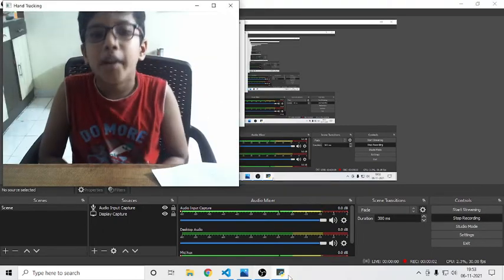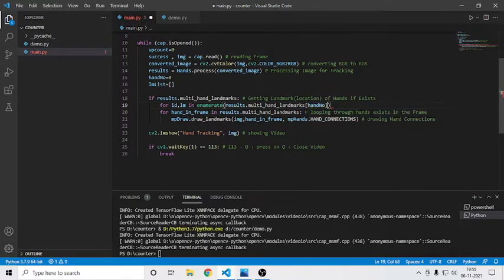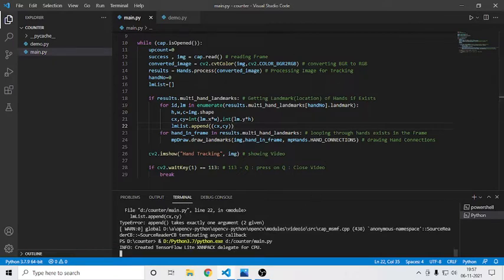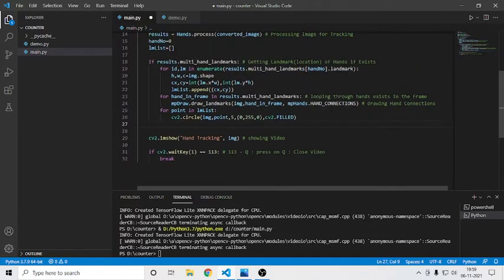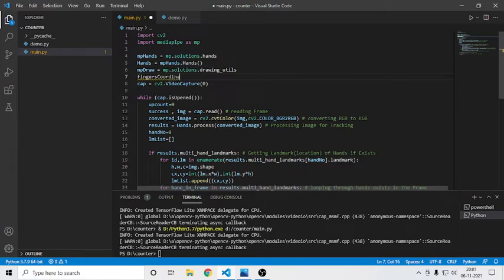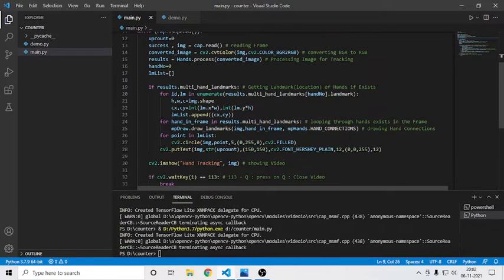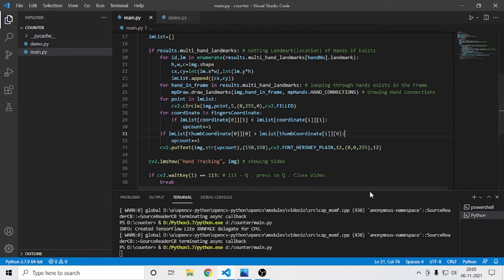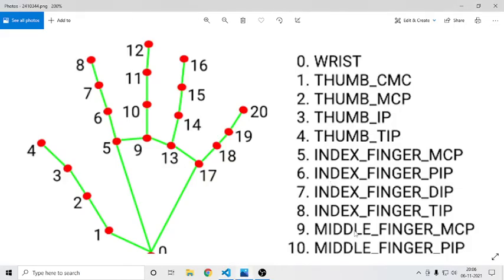Finger Counter on Realtime CPU 30 FPS using Python | Computer Vision | OpenCV Python 2021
🕖 Timestamps:-
00:00 Intro
00:17 Previous Hand Tracking Code
00:28 Getting Hand Position Coordinates
03:45 Testing The Code
04:05 Changing Color Of Landmark OpenCv
05:29 Displaying Count On Screen
06:59 Creating Fingers Tips
08:48 Initializing Count Code Python
11:07 Initializing Count For Thumb
12:43 Outro

►Topics Covered:
hand tracking opencv python
hand tracking opencv
hand tracking using opencv
hand tracking github
hand tracking tensorflow
hand tracking python
hand tracking algorithm
hand tracking and gesture recognition opencv
python
python tutor
opencv
opencv python
cv2
python cv2
opencv github
installing opencv
installing opencv python
opencv downloads
cvopen
hand tracking
opencv object tracking
python opencv
cvtcolor
pip opencv
opencv videocapture
imread python
opencv2
finger
counter
finger counter
30 FPS
CPU